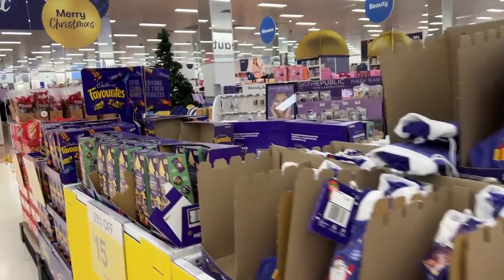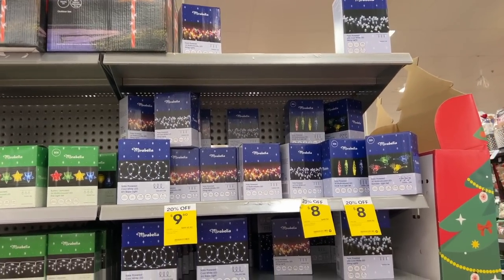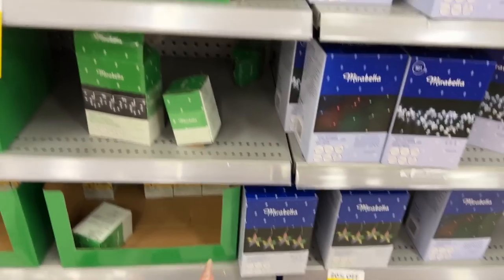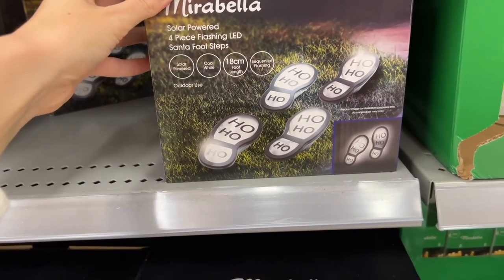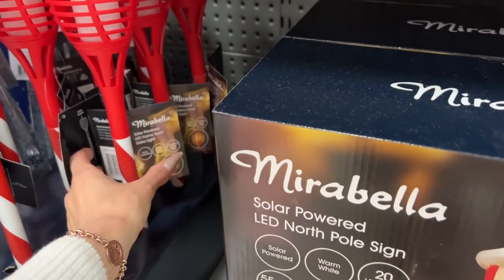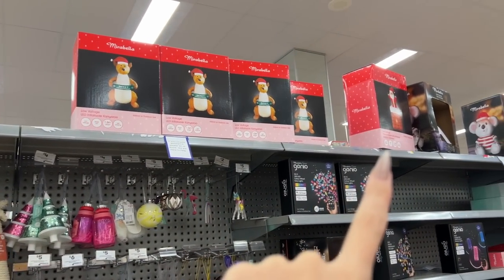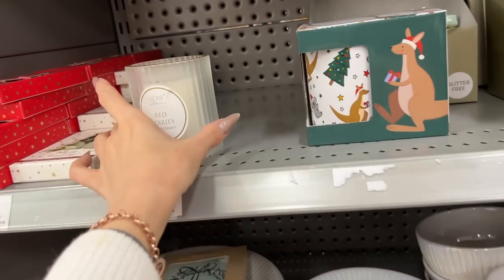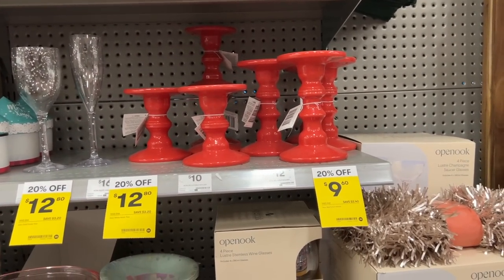Big W Christmas Range 2022 | Shop With Me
It's time for another festive browsing video, this time we are visiting Big W to see what they have available for Christmas 2022!